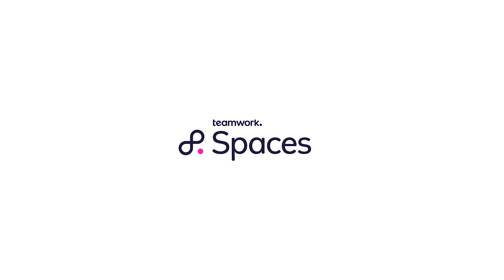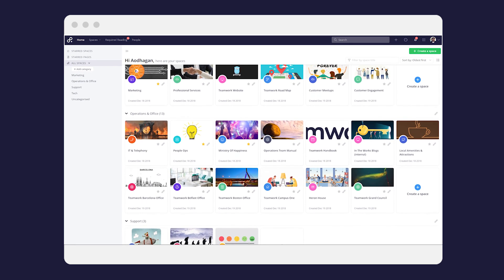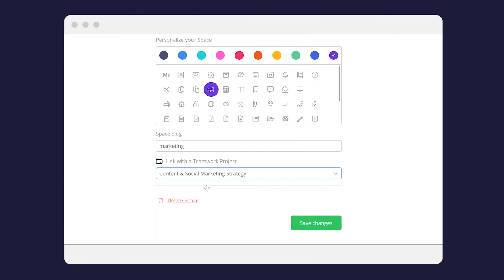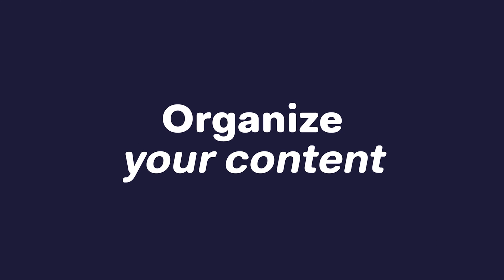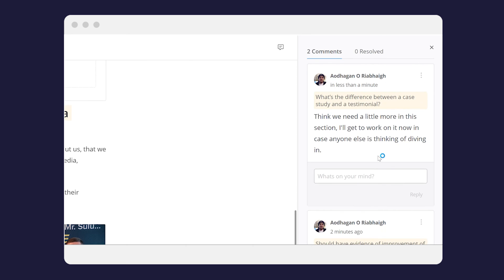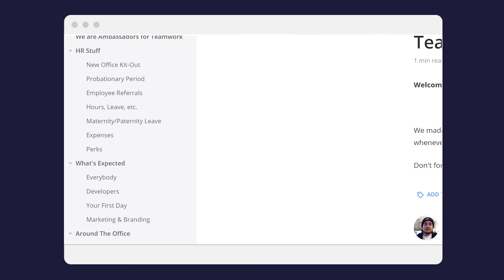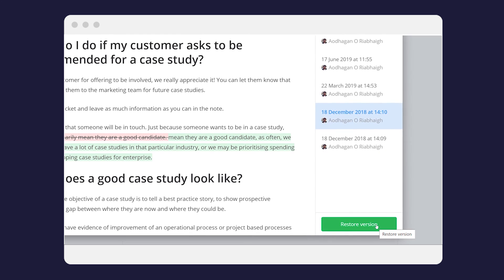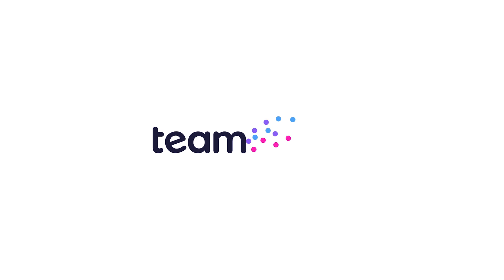Teamwork Spaces Overview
Teamwork Spaces is a modern, intuitive knowledge base that helps your teams capture, grow and share information. See how the right document management software can help your team to become more transparent, efficient, and productive.

Treat your documents like they matter, with a modern, intuitive content collaboration workspace. See how Teamwork Spaces can help your team capture, grow and share information and become more transparent, efficient, and productive.